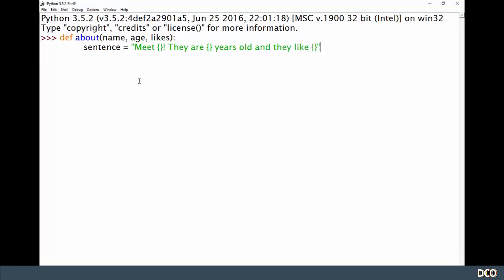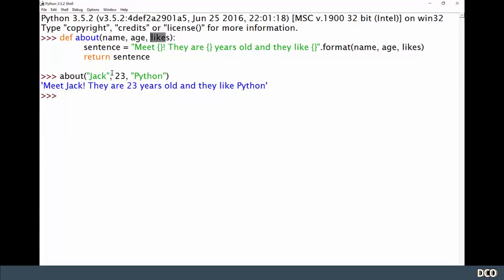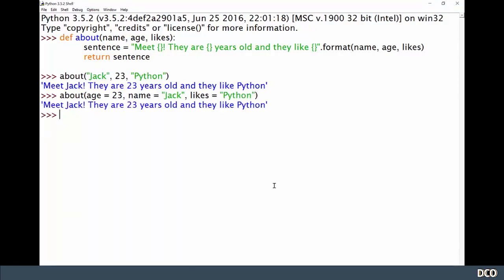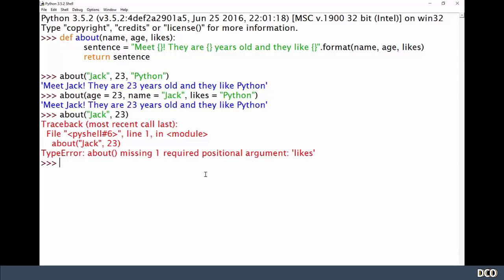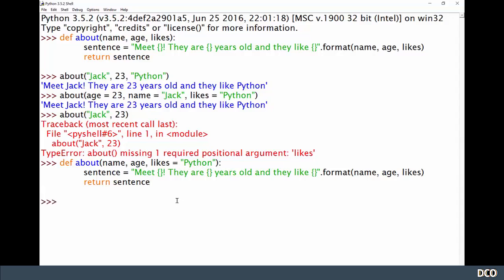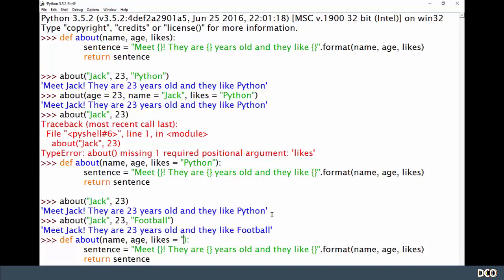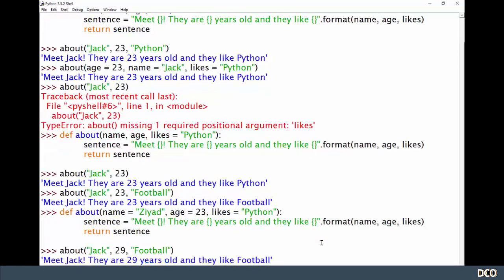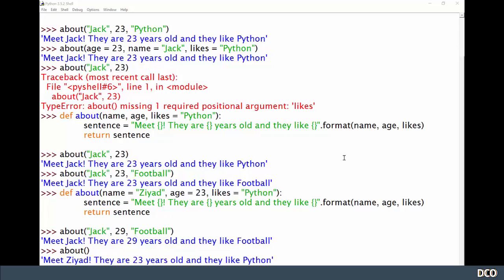57 Keyword Arguments And Default Parameters 1 1